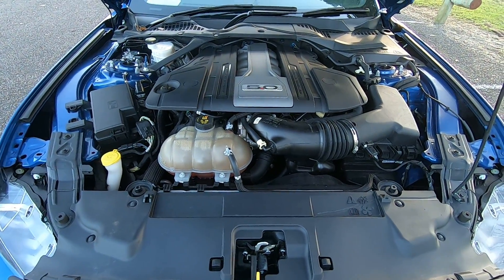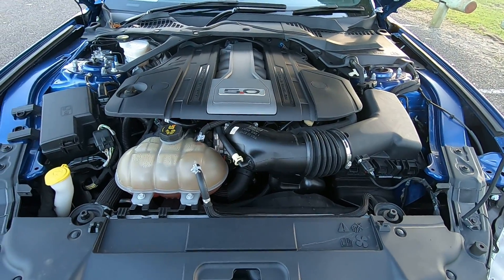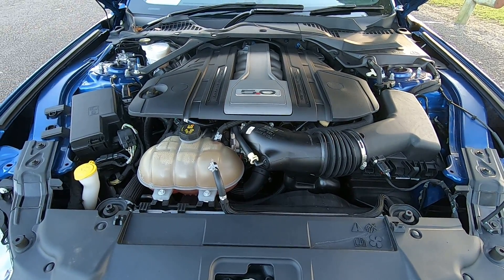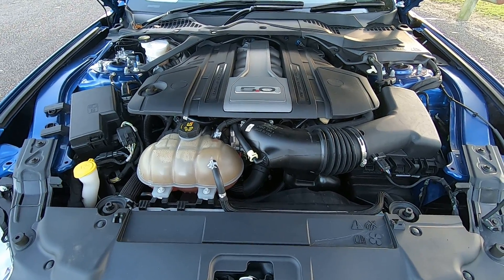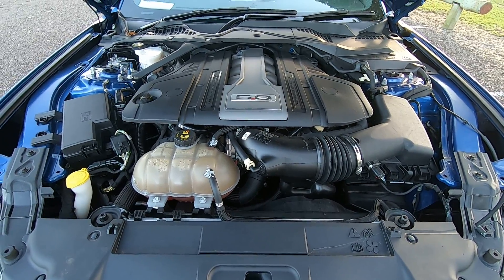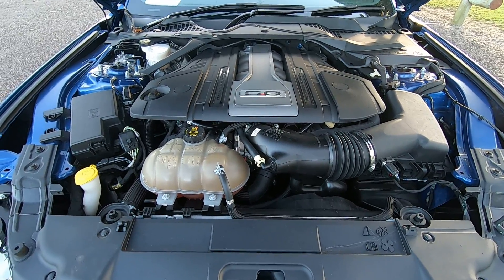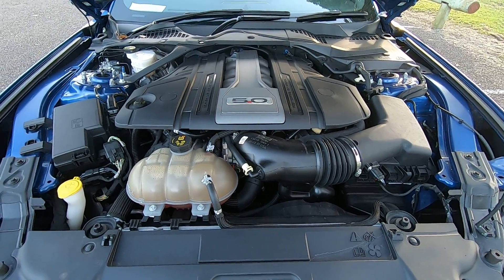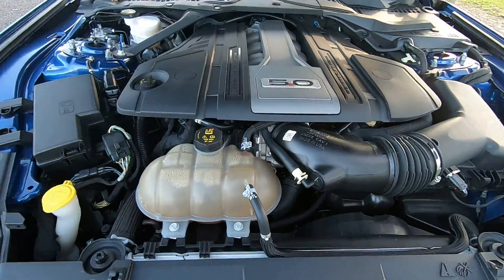2018 Ford Mustang GT Engine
2018 Ford Mustang GT Engine. This Updated Mustang has more power from the 5.0 Litre Coyote Engine. It Now produces 339kw and 556nm of Torque. And also has a 10 speed Automatic Transmission